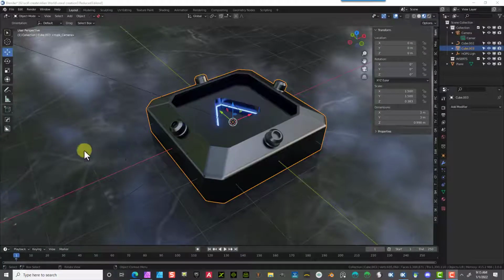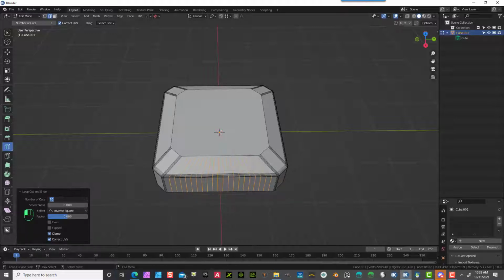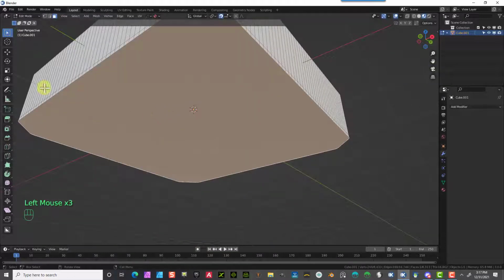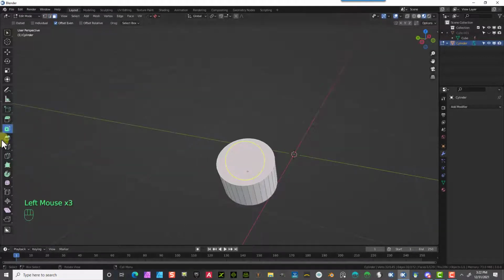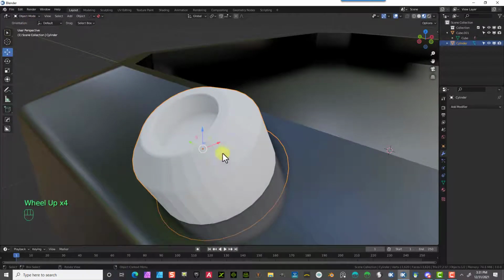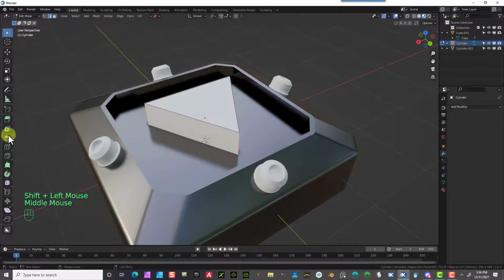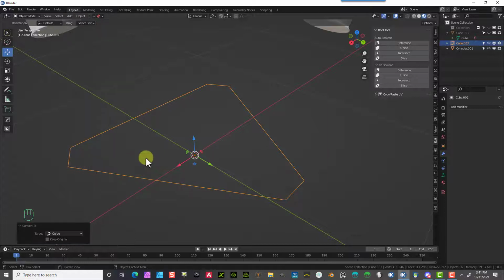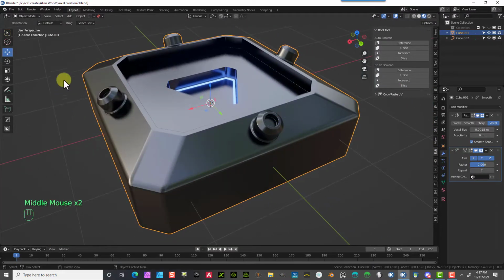Blender Remesher to Create Voxel Formed Objects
This video was created in Blender3.0 and was using the tools that come with Blender.  This is a technique of taking multiple objects and combining them to create formed objects that are formed into 1 object.  In this video I will be demonstrating the use of multiple Modifiers such as Remesher, Smooth, Mirror, Multiresolution, Subdivide Surface.  Caution this method can make your computer crash due to the amount of Polygons being generated.  Start off low and work your way up.  Save many times doing the process incase you crash.